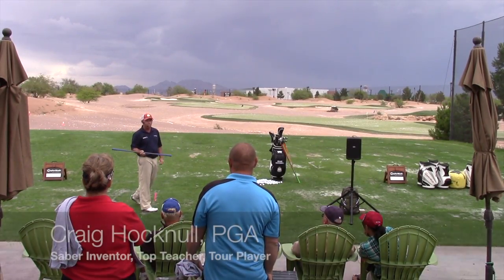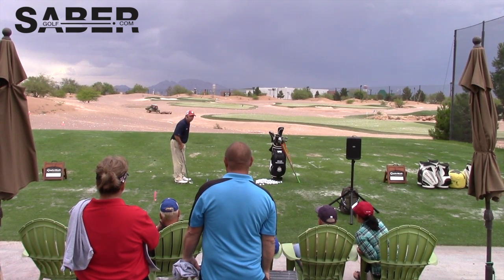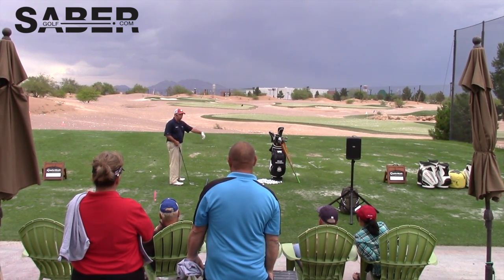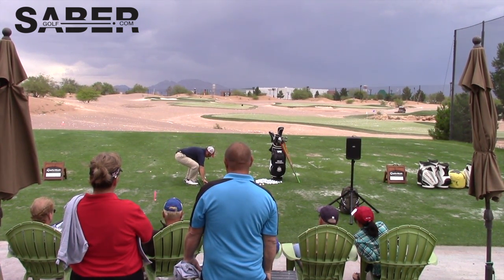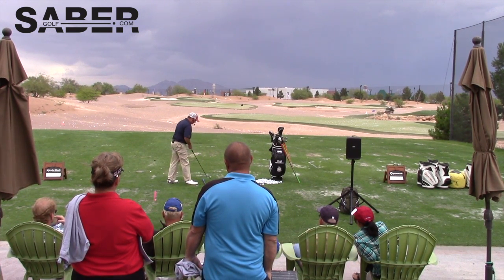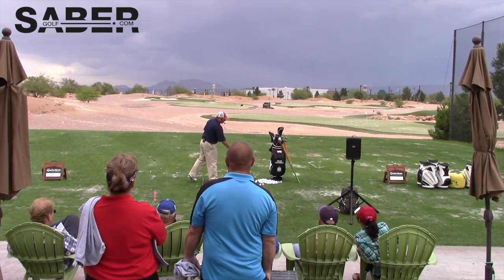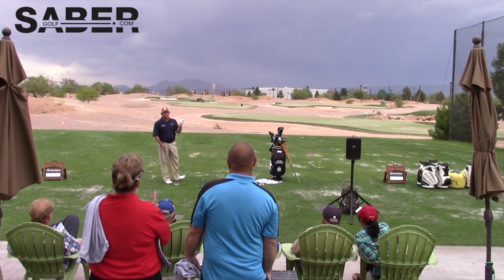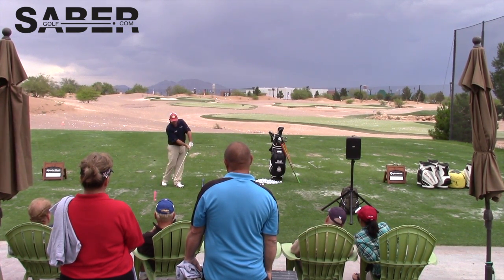Saber Golf Set Up Ball Position